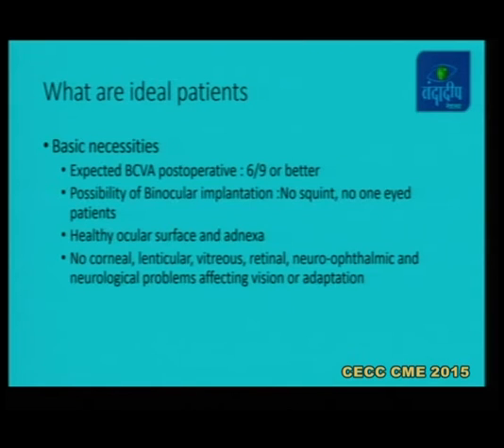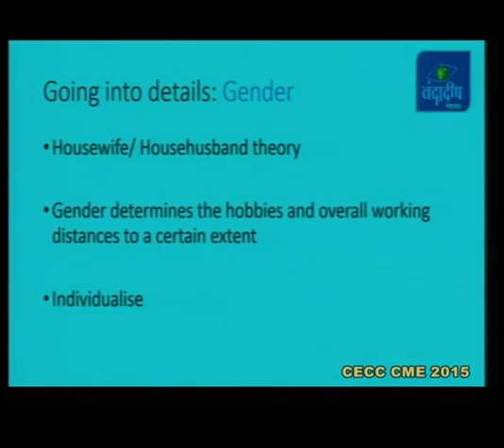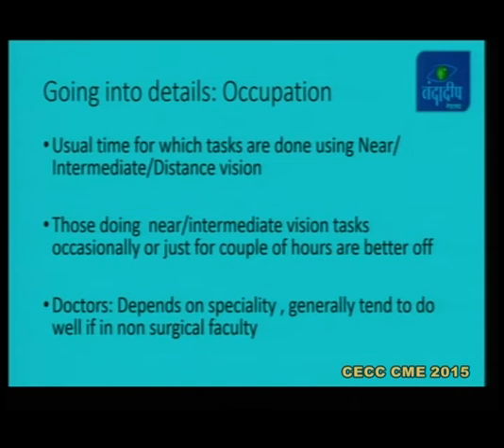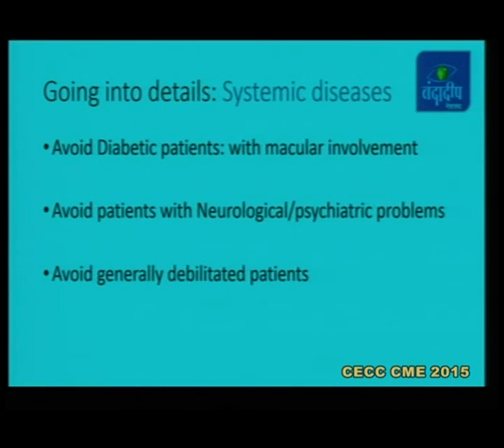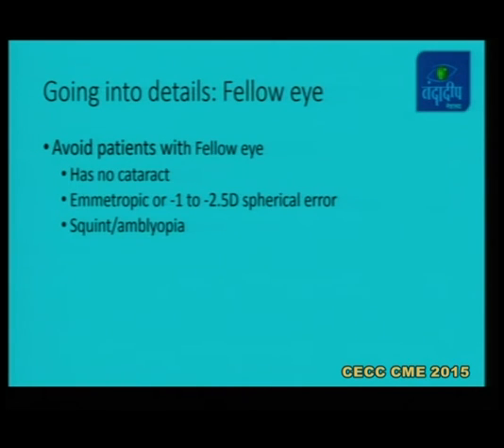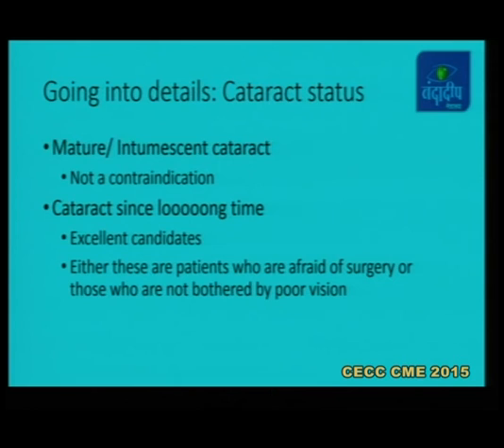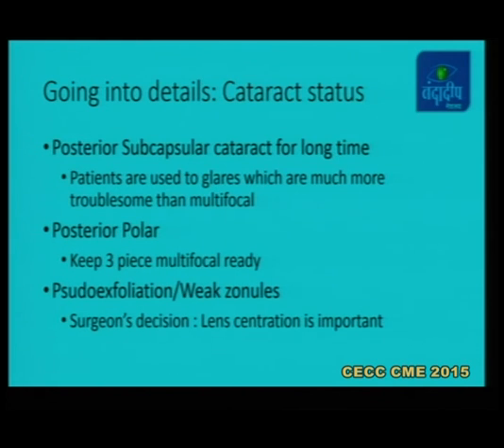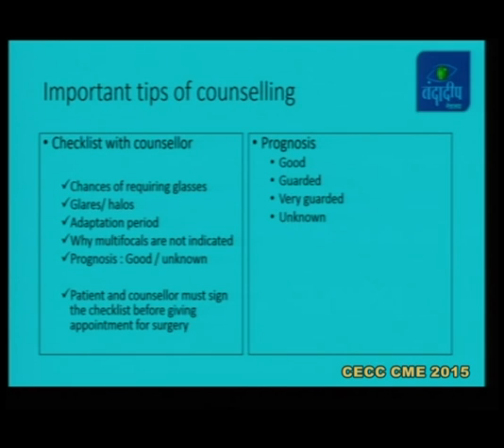Selecting Your Patient : Preoperative Pearls for MFIOLs in Special Situations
“Selecting Your Patient :  Preoperative Pearls for MFIOLs in Special Situations”:- This Presentation at CME 2015, Conducted by Chakrabarti Eye Care Centre, Trivandrum Shows Us How to Select Patients for MFIOLs Based on Their Anterior Segment /Retinal Findings, Age and Occupation and Many Other Relevant Factors.